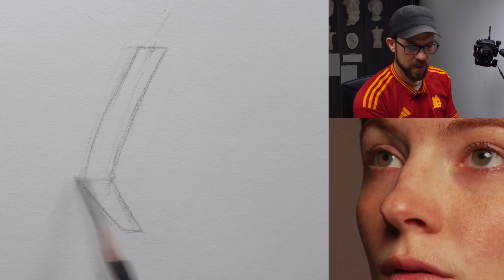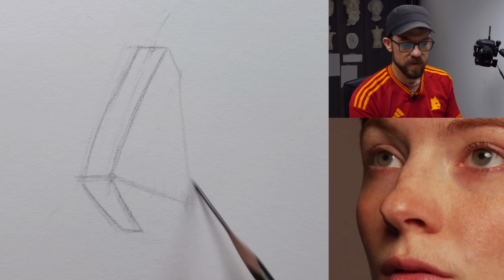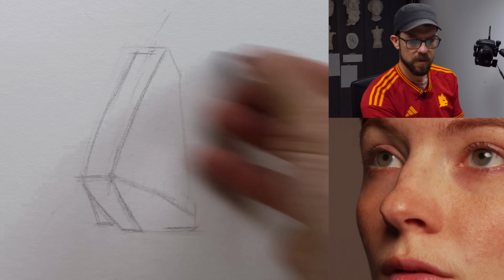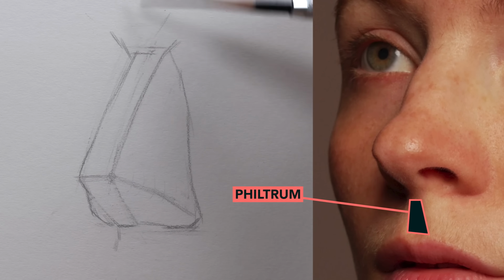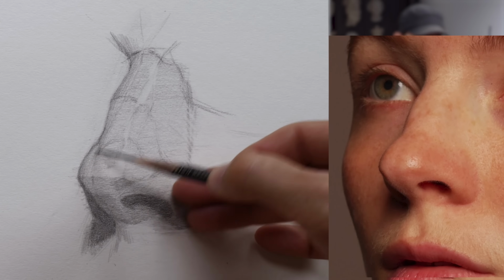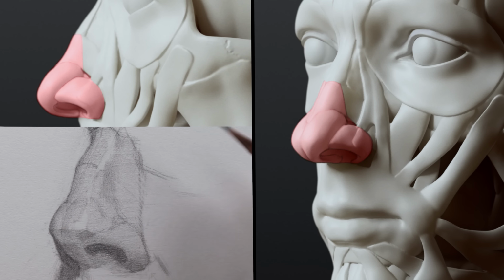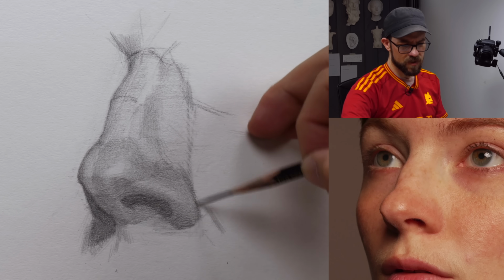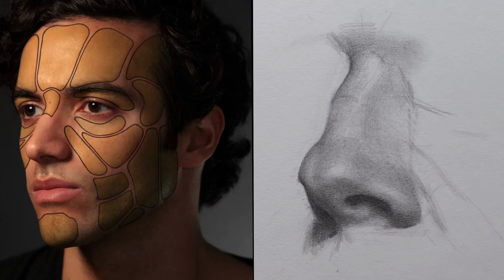How To Draw NOSES 👃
Description:

Summary

In this video, Stephen shares essential tips and techniques for drawing the nose, focusing on anatomical insights, angles, and shading methods to enhance realism in portrait drawing. He emphasizes the importance of understanding the structure of the nose and provides practical advice for artists to improve their skills.

Chapters:

00:00 Introduction to Drawing the Nose
02:52 Understanding Nose Anatomy and Angles
05:44 Shading Techniques for Realistic Nose Drawing
08:40 Final Thoughts and Recommendations

drawing, nose, anatomy, art, techniques, shading, portrait, tutorial, Stephen Bauman, art education